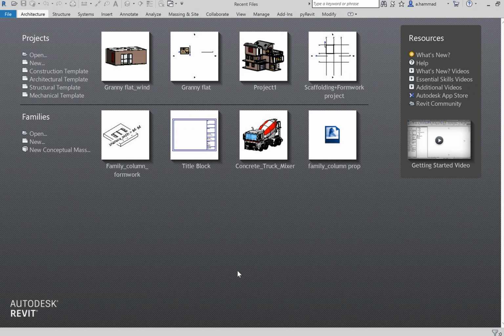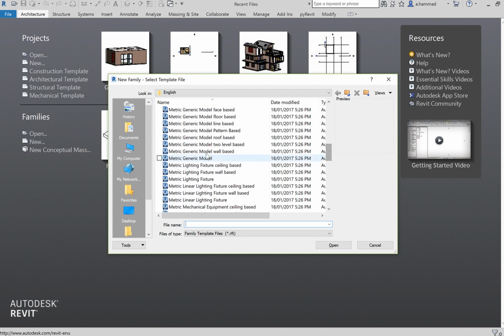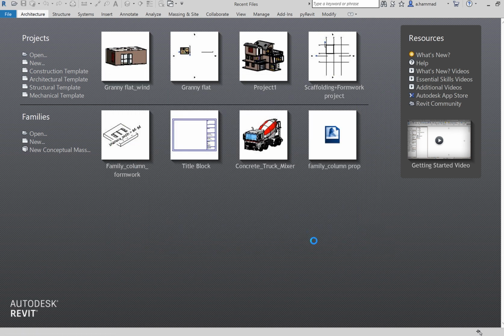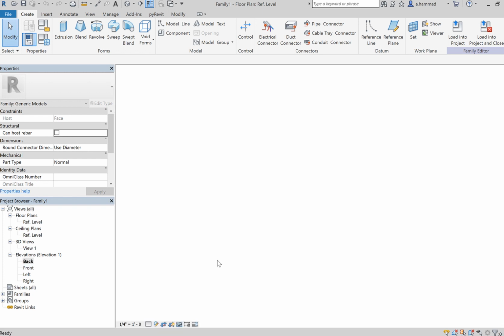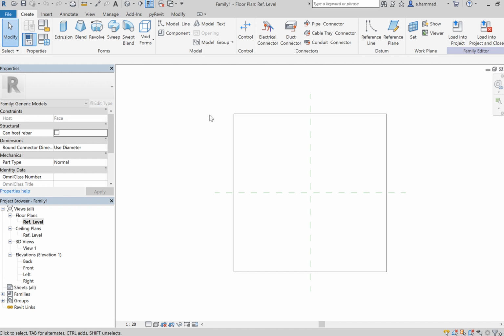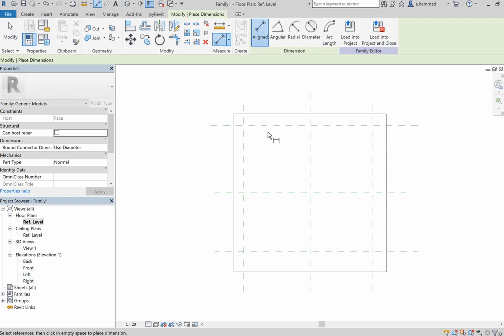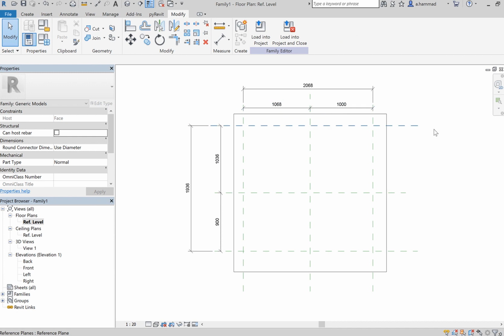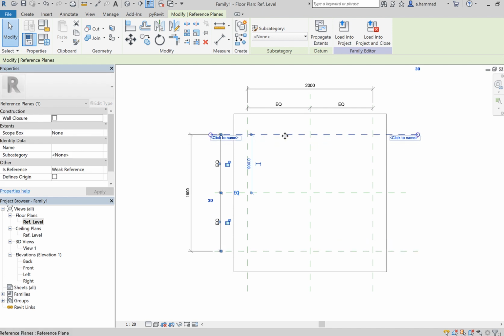Revit Families Tutorial Video 1: Face Based Parametric Families for Plywood Formwork